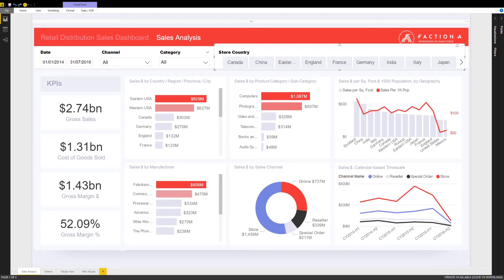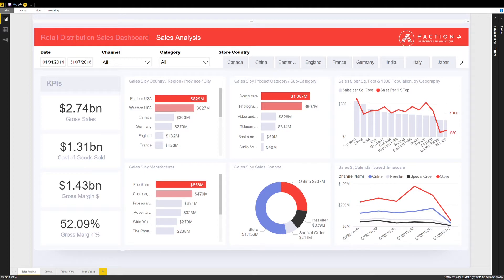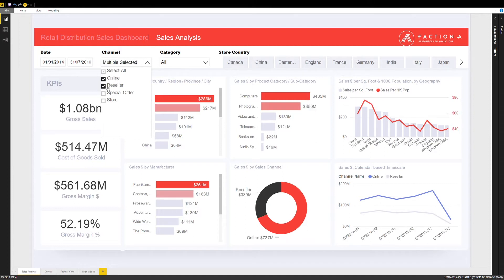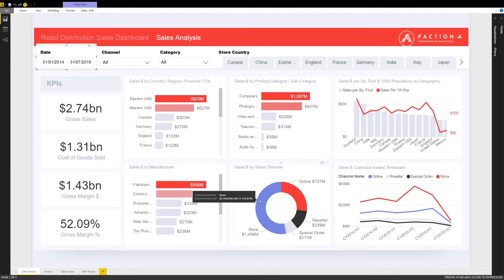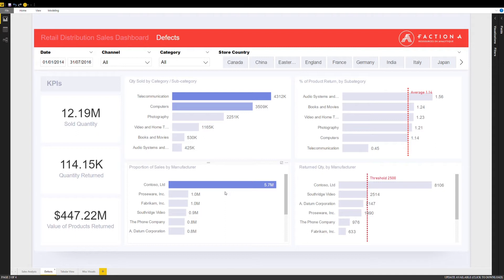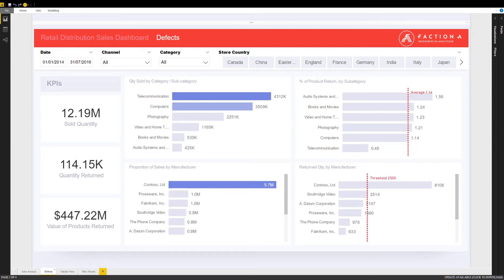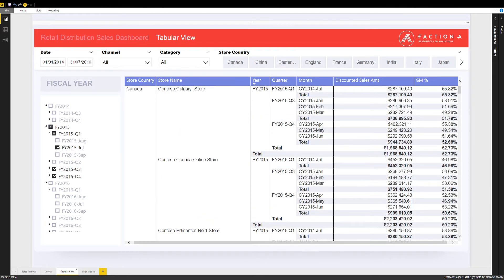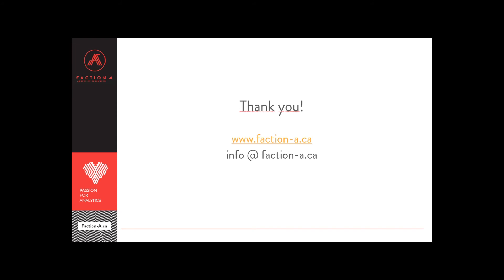Screencast of Retail Dashboard in Power BI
What you will learn in this video :

Screencast of a Retail dashboard using Microsoft Power BI.

Who is Faction A :

Faction A is an elite squad specialised in professional services in analytics.
Highly qualified, resourceful and rigorous, we are analytics aficionados that can intervene at all levels of analytical solutions implementation, from planning to the creation of dashboards and data integration.Continuously in improvement mode, we relentlessly track the latest developments in the field. Only the most skilled, dedicated and connected are hired. Our values are integrity, cooperation and commitment.